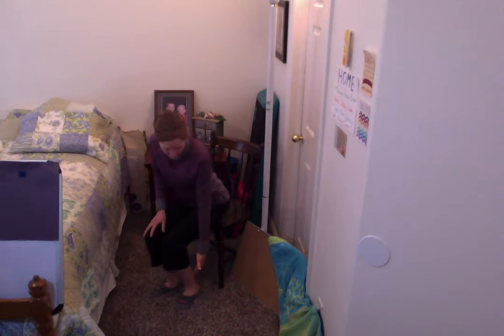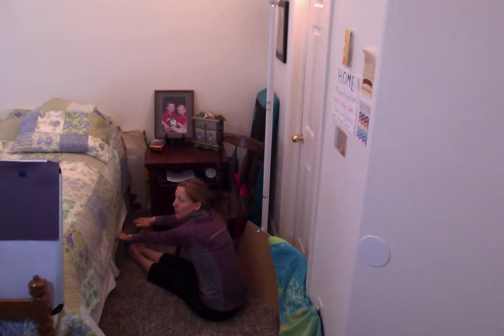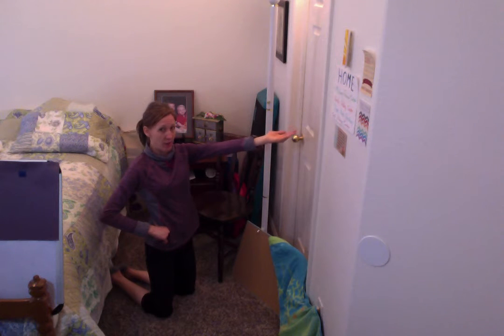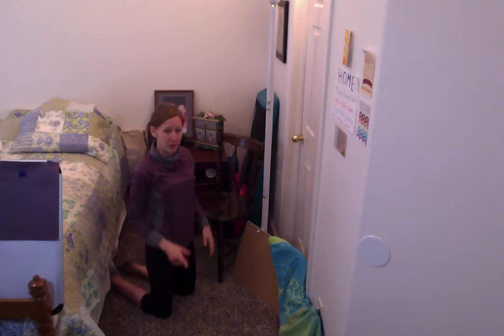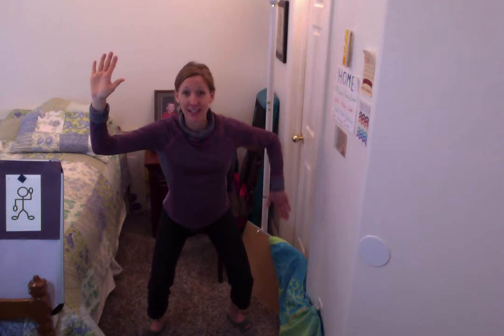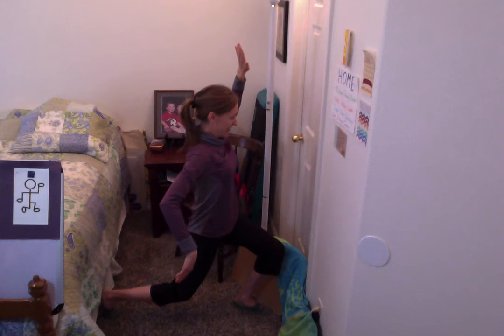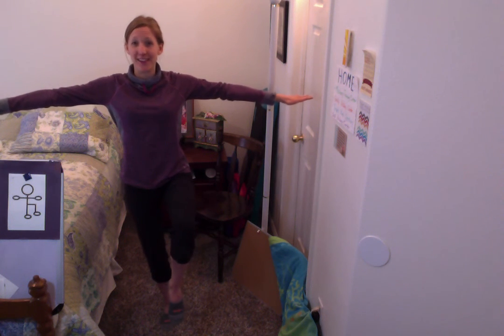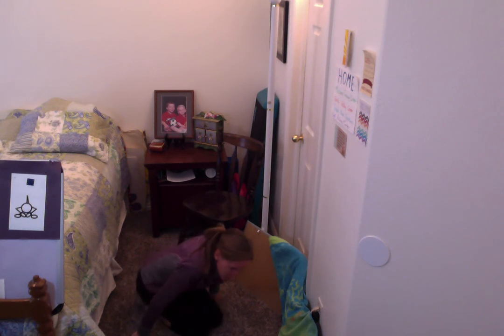Miss Jennifer Series: Gym Part 3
The third and final gym series. Come and join Miss Jennifer is stretching and keeping your body healthy.